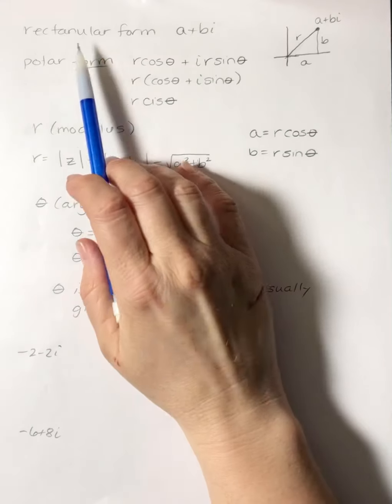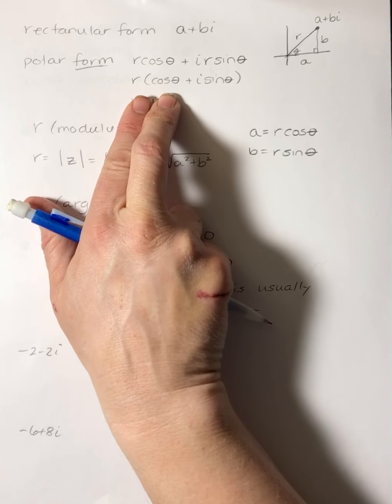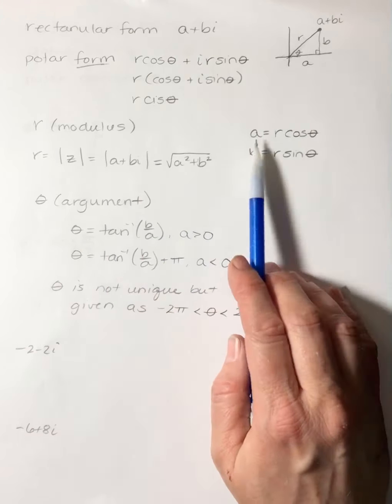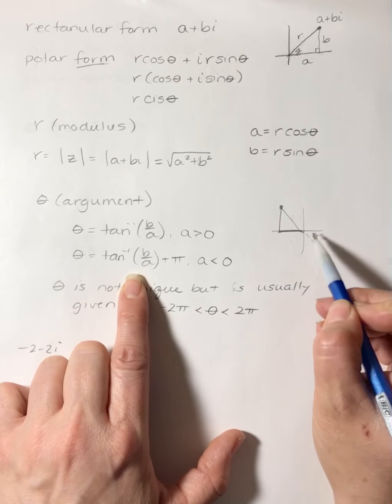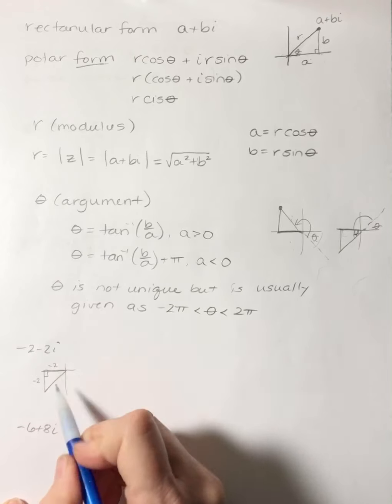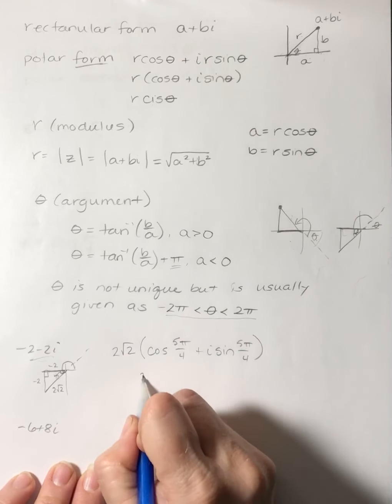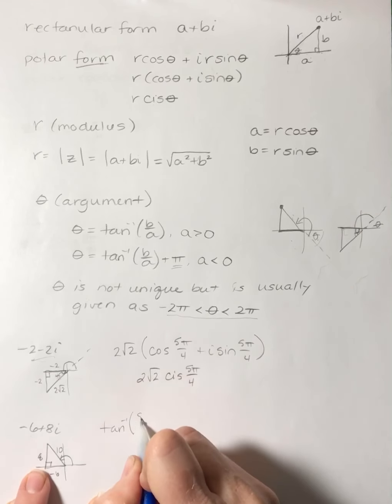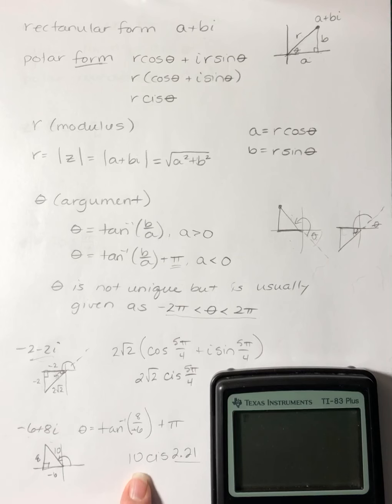9-5 Complex Numbers and DeMoivre’s Theorem Part 3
BHS Anslysis 1: 9-5 Complex Numbers and DeMoivre’s Theorem